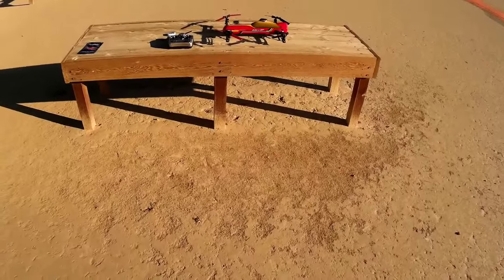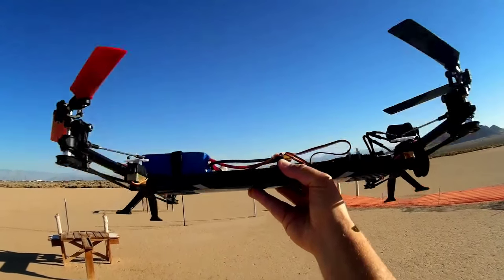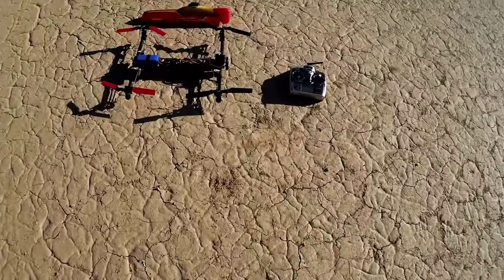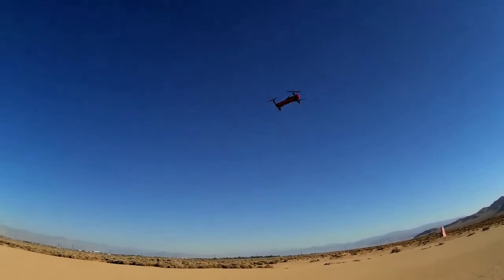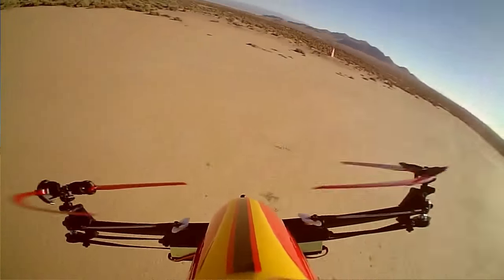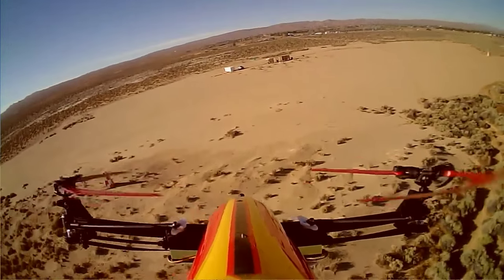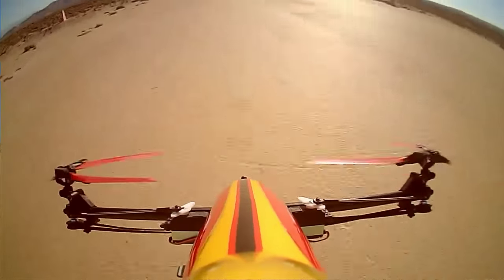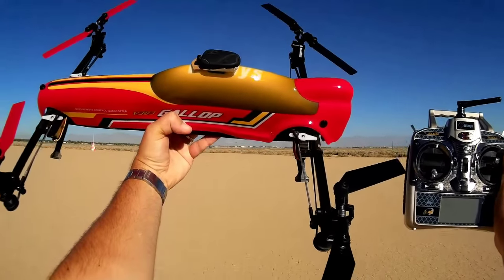WLToys V383 Drone Test Flight Review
This very large quadcopter includes variable pitch rotor blades!  This gives it an ability for quick negative thrust on its blades if desired, which means this big boy can also fly upside down in inverted flight.  Includes full 3D manual mode for barrel rolls and loops too!

MUSIC LICENSE
"Awel" by stefsax